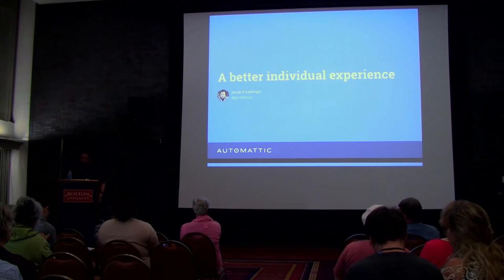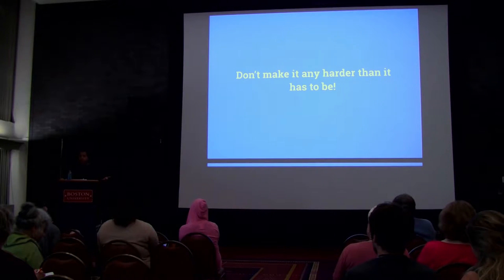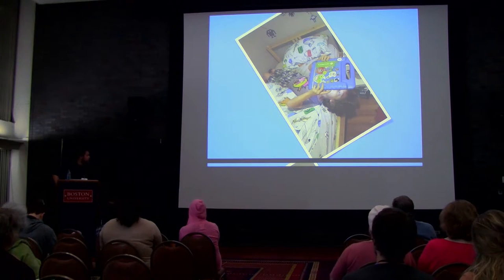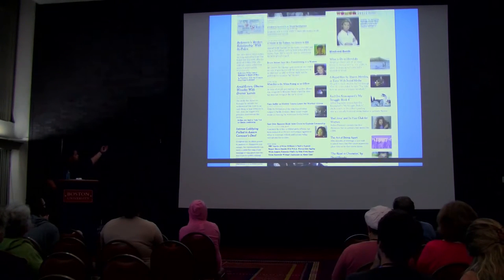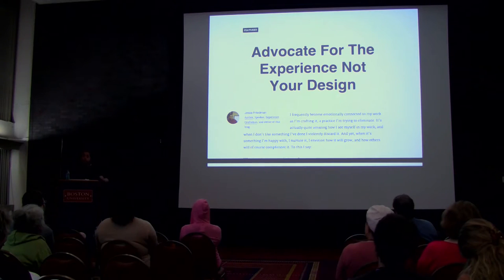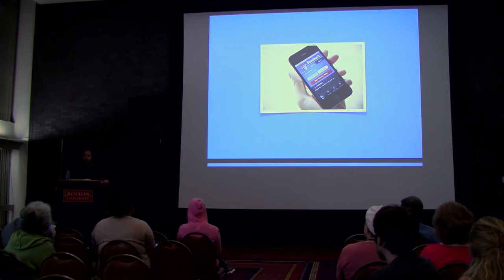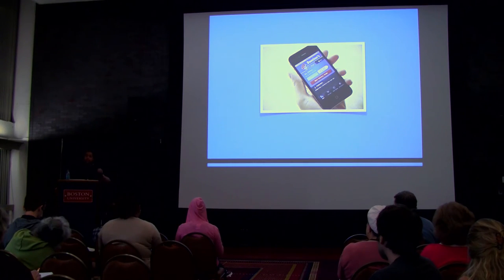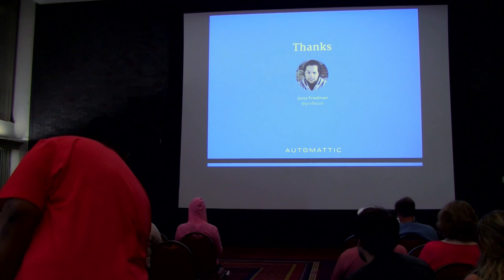WCB2015 A Better Individual Experience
Jesse Friedman

WordPress at its core makes it so easy to build a website people will enjoy visiting. And with 10’s of thousands of plugins and themes available its also easy to bloat our sites before we know what users need or even want. On top of all that, SEO tactics, content strategies, and social media endeavors tend to make things even worse.

In this session you’ll learn how to build an MVP (minimal viable product). We’ll start by stripping out all the bloat, get rid of all those widgets and start with naked content. Then and only then we’ll start to methodically add features, as they are needed. You will be amazed how much your visitors enjoy just reading your content and engaging with you through simple solutions.

You’ll walk away with practical strategies around:

    Building content driven websites
    Gaining traction and increasing engagement
    Elegantly monetizing your blog
    Plus 5 experience tips that will make your website 1 of a kind

Lets stop adding features for the sake of adding features, stop following exhausted advertising strategies, and start focusing on providing better experiences for people.

Jesse Friedman has been building websites for 17 years, and exclusively with WordPress since 2006. Since then he has written several books, taught 100s of students as a professor, and organized dozens of local meetups along with a few WordCamps. He has spoken at tech conferences worldwide and has utilized his expertise as a consultant for small agencies and billion dollar international companies. Today he’s a proud team member of Jetpack at Automattic.